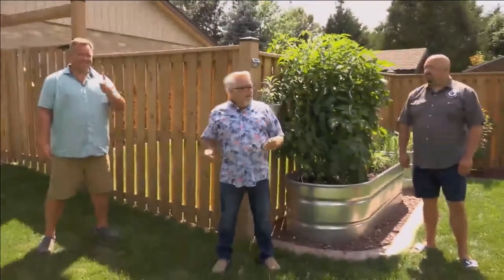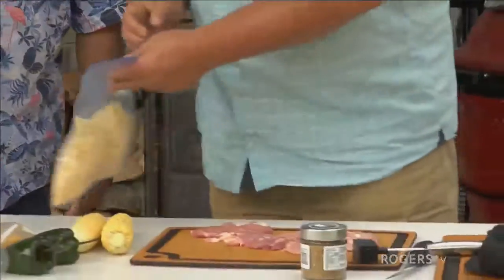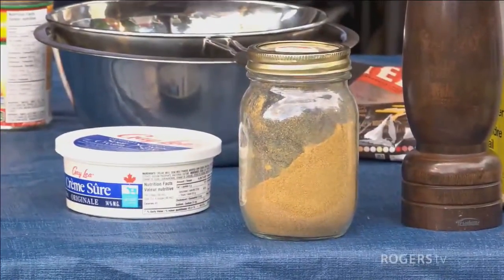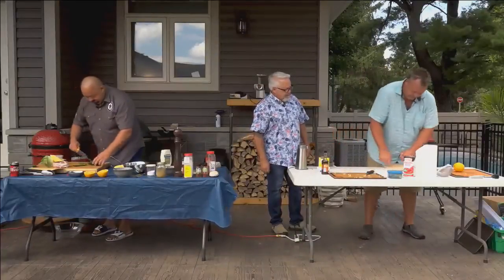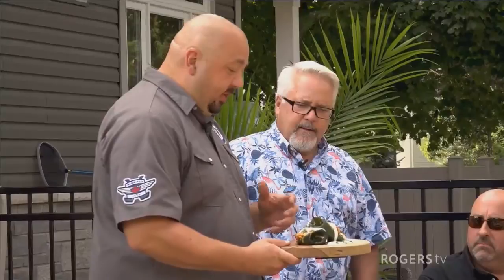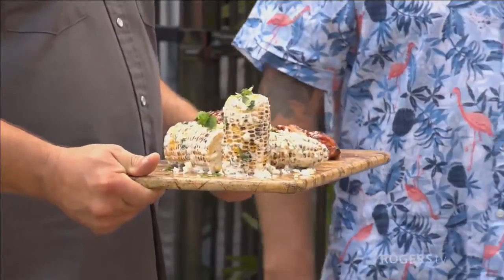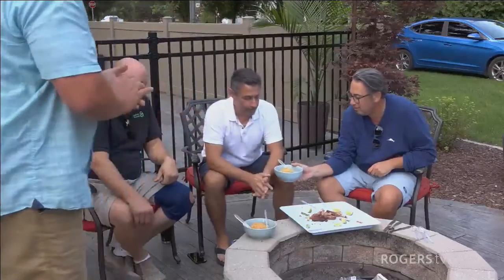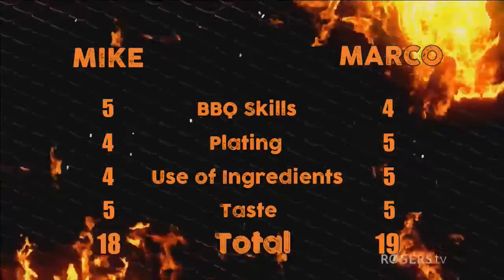Neighbour vs Neighbour BBQ Challenge // Chillin N Grillin with Jeff S2E6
The fourth "Social Distance BBQ Challenge" pits neighbour against neighbour to see who reigns supreme.